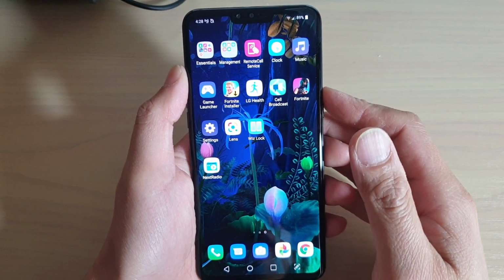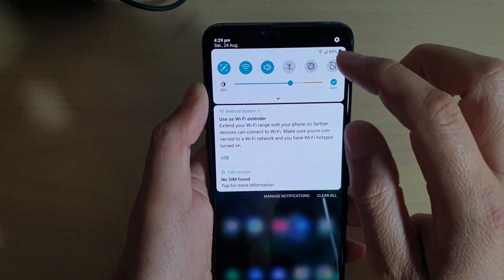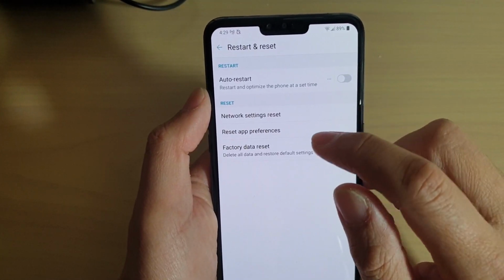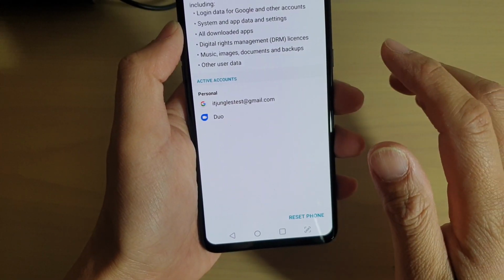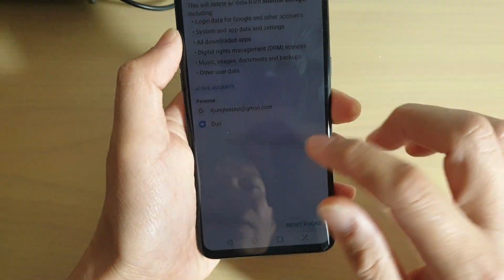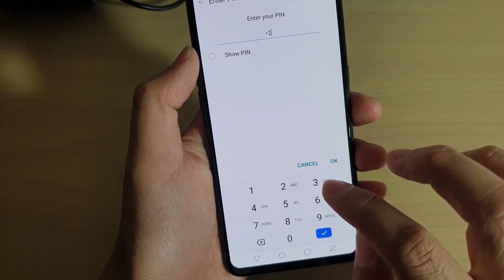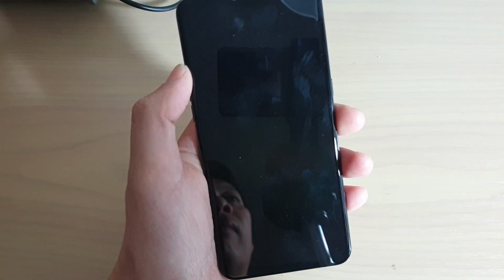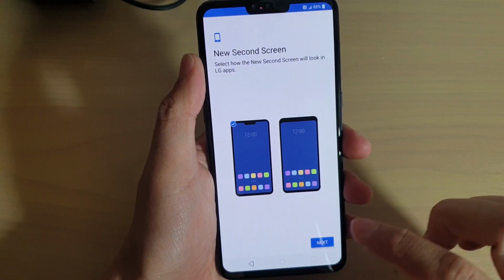LG V50 ThinQ 5G: How to Master Reset From Settings Menu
Learn how you can master reset from Settings menu on LG V50 ThinQ 5G.